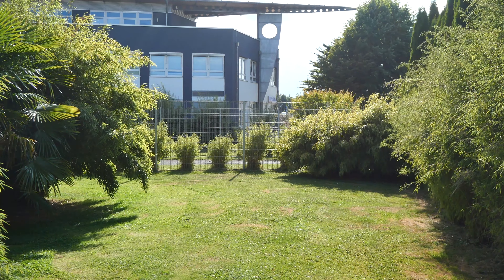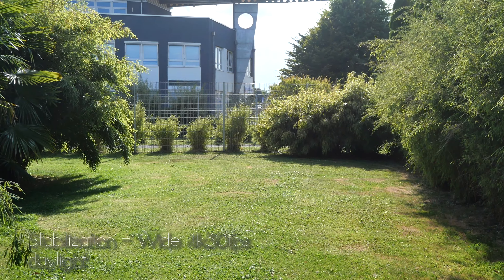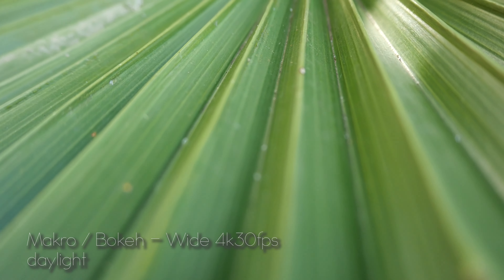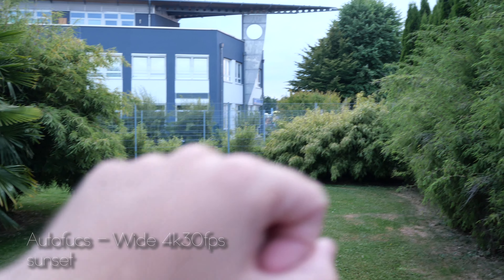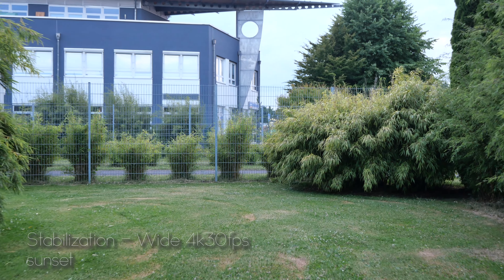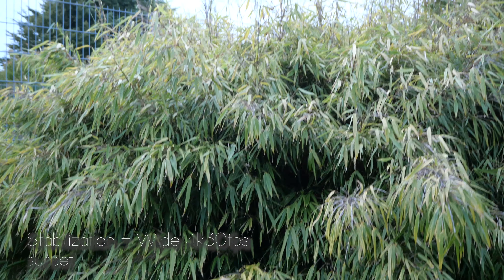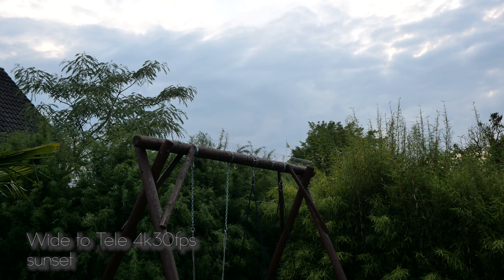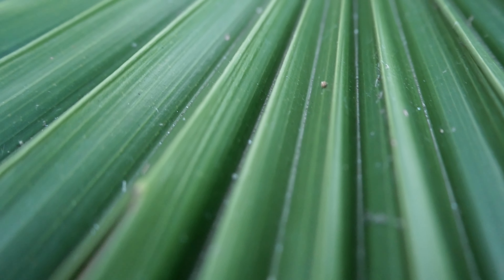Panasonic DC GX9 Olympus 14-42 EZ Video Test Stabilization, Autofocus, Zoom 4k UHD Sunset & Daylight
Panasonic Lumix DS-GX9 with Olympus 14-42 EZ Lens
Firmware Cam: 1.5
Firmware Lens: 1.2
✅Video Stabilization, Zoom, Autofocus Test. Daylight + Sunset

what do you think about the Quality?

I bought the Camera for myself. I dont receive anything from Panasonic or any Electronic Store. Anyway i have to mark this video as advertisment.

The Sound is from the internal GX9 Micro

I used the Oppo Find X2 Pro to film the GX9. Everything else is shot with the GX9 itself.

Equipment:  Panasonic GX9 & Oppo Find X2 Pro
Microphone:  GX9 Internal
Edit:   Adobe Premiere Pro 22